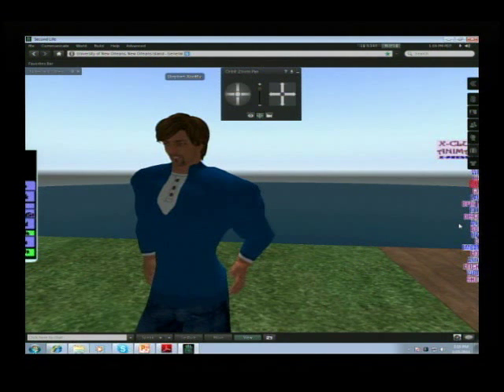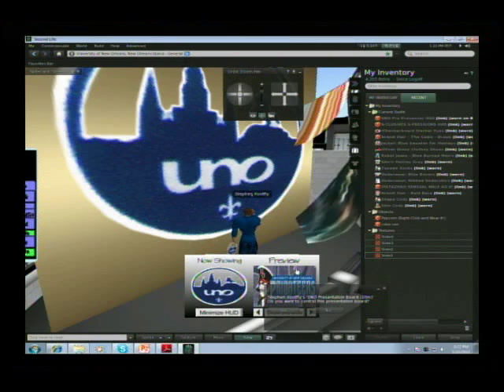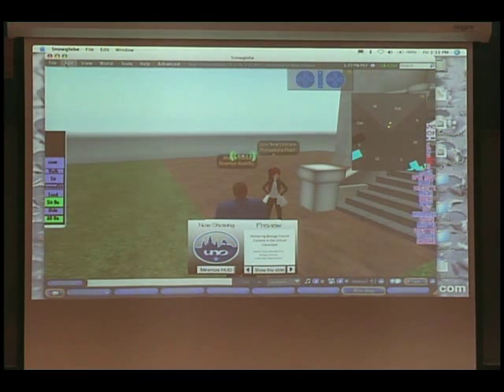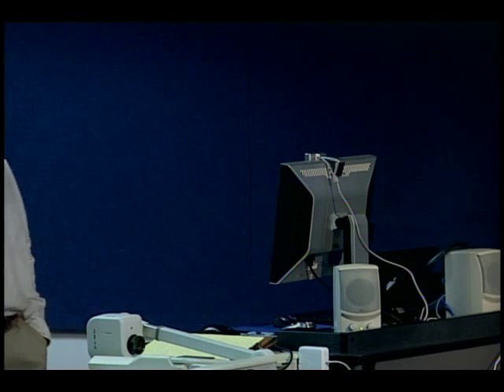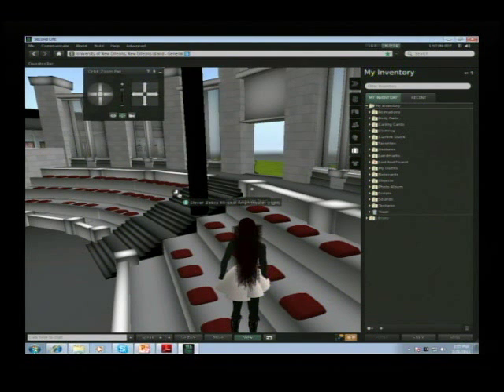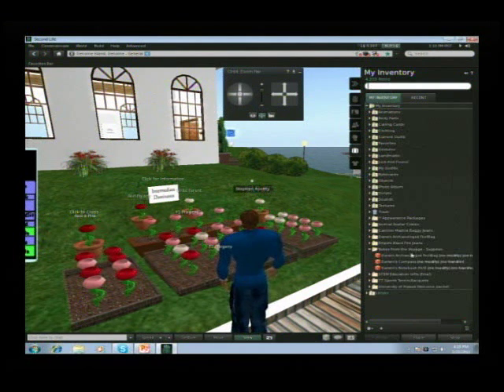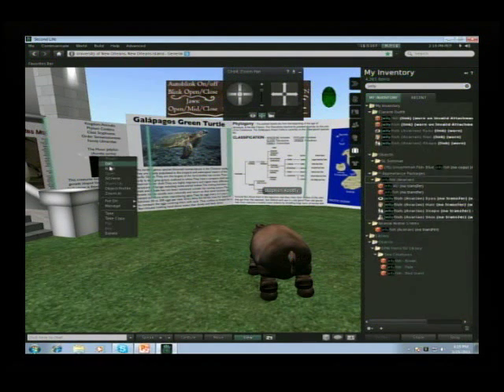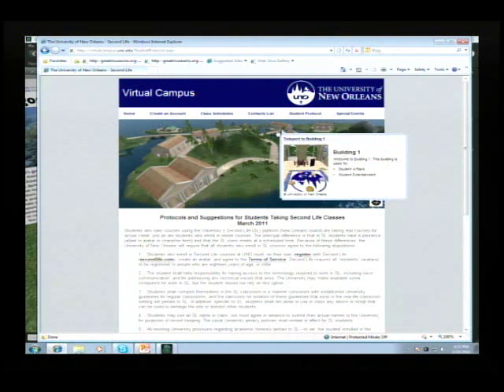Teaching Biology in Second Life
Stephen Gasior describing his experience with teaching nonmajors biology in Second Life. March 2011 University of New Orleans